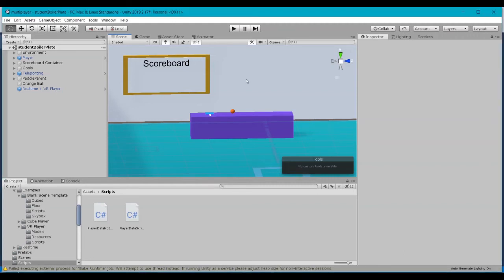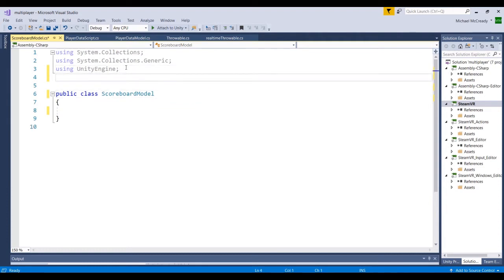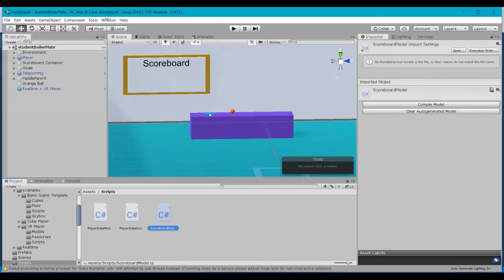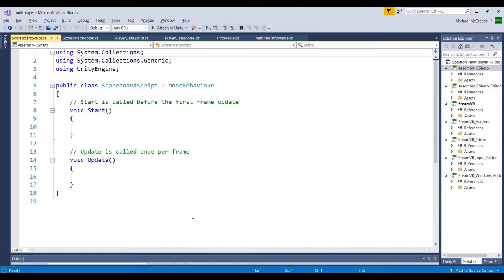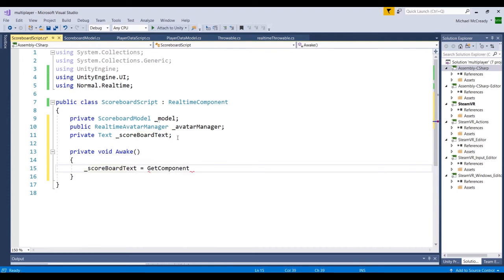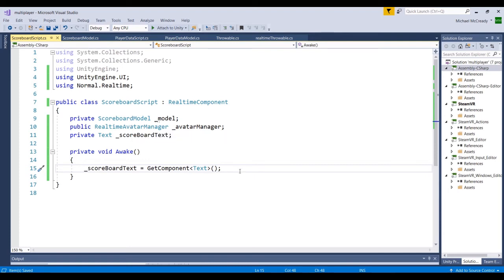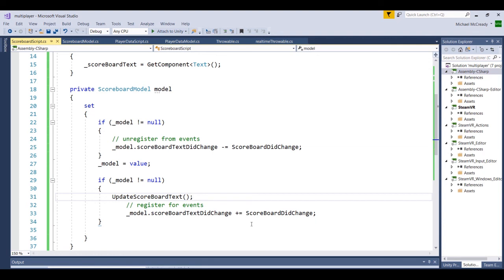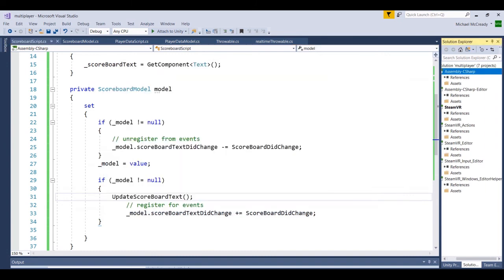Part 6: Normcore and SteamVR Tutorial: Creating a Scoreboard-Setting up the Model/Realtime Component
This video is similar to the process for setting up the model and realtime component to sync the player score. The only difference is that we are syncing a string and not an integer.